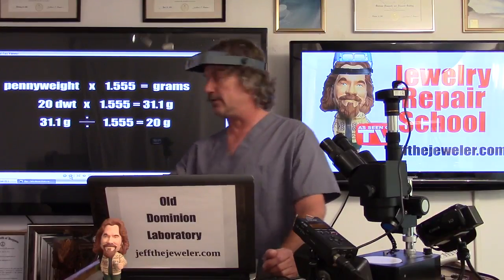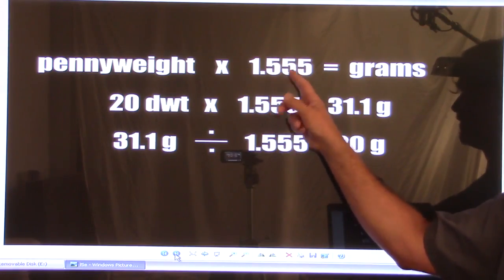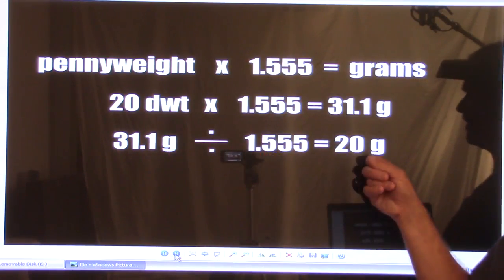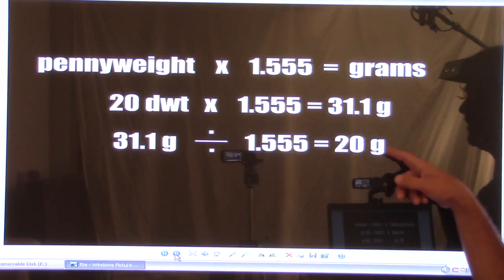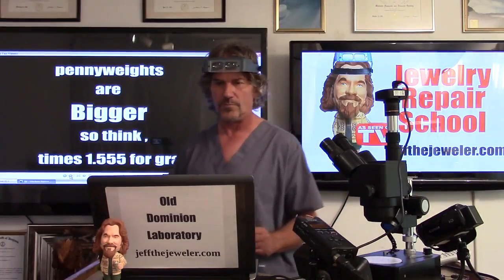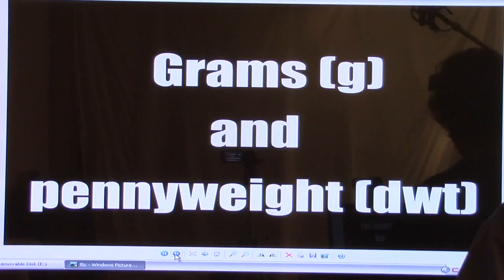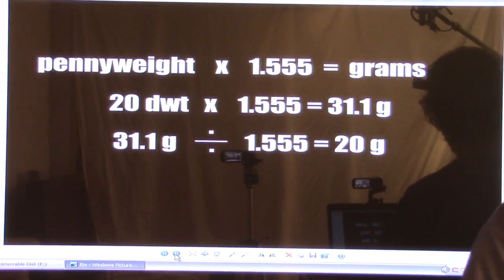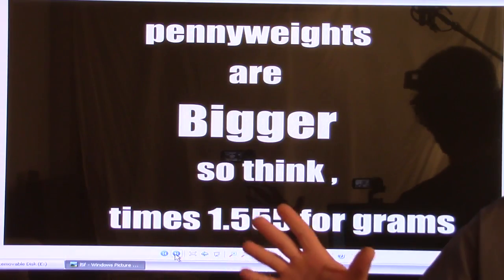Pennyweights VS Grams! Jeff the Jeweler!